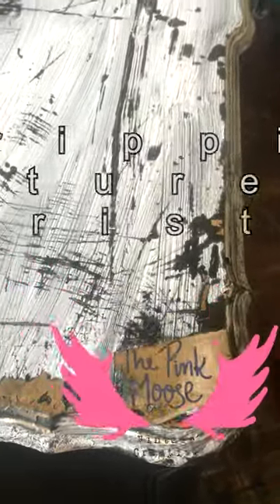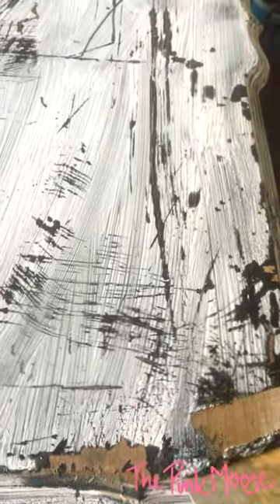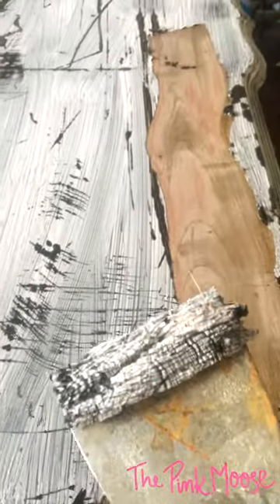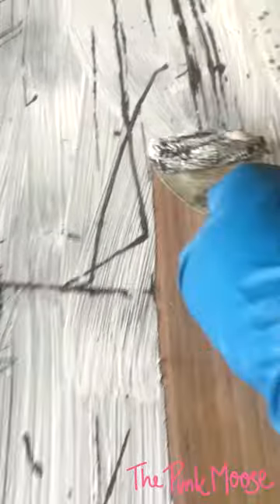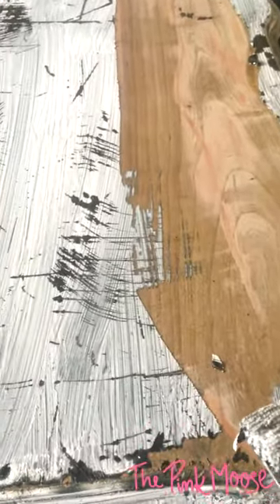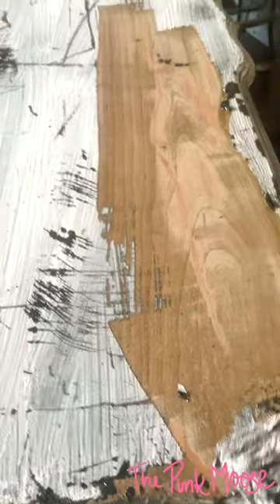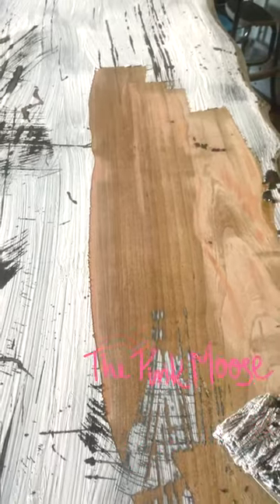The Pink Moose: Stripping Furniture with Citristrip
This is a quick video demonstrating how well Citristrip can remove paint from wood.